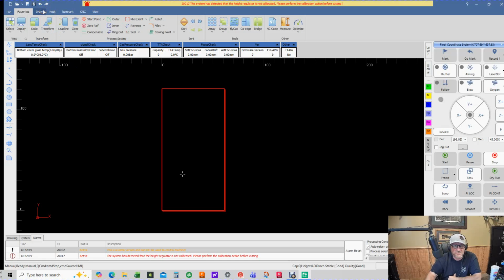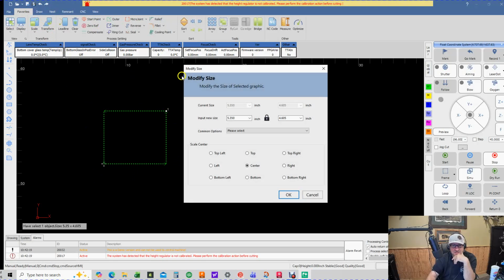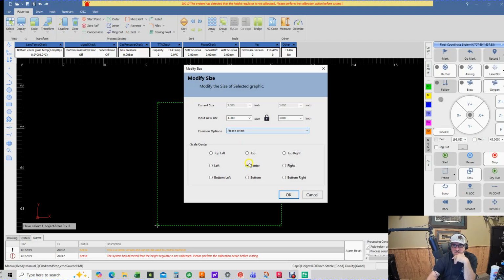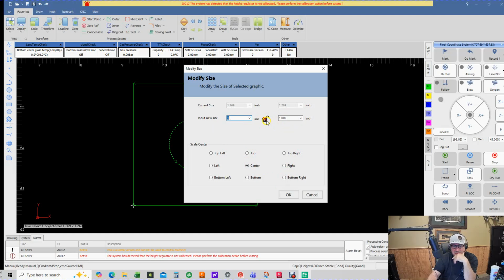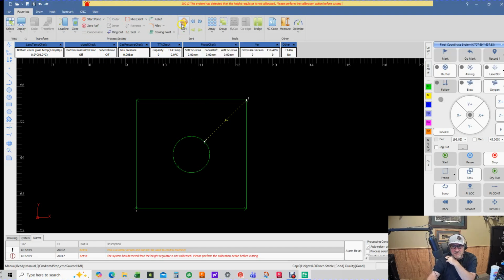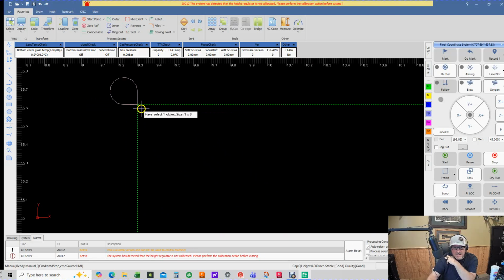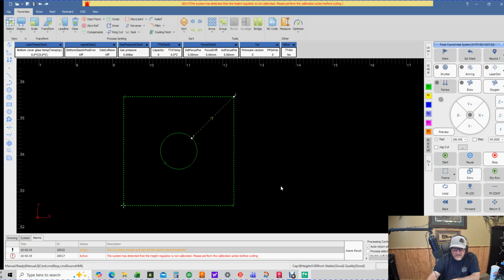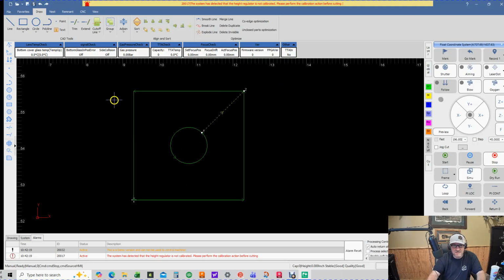Drawing a part